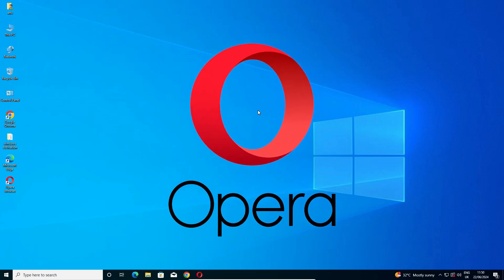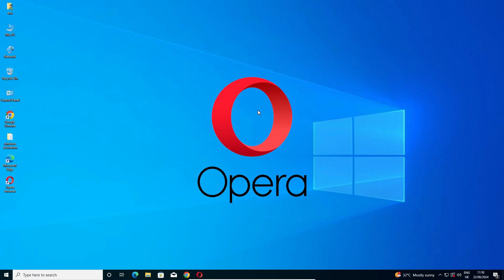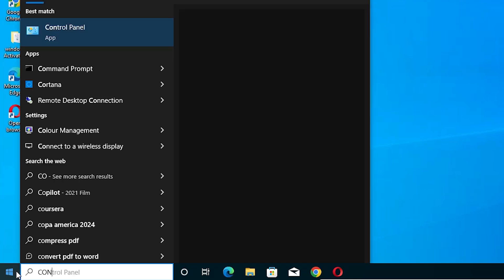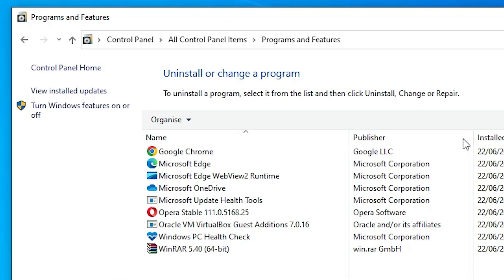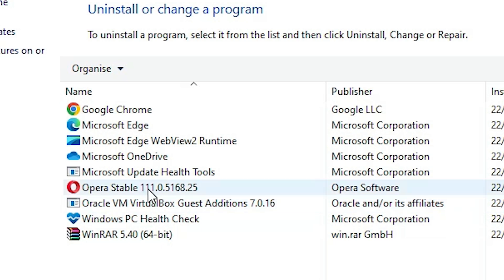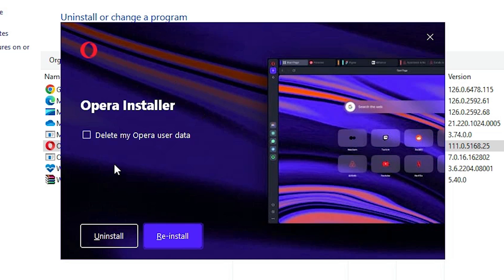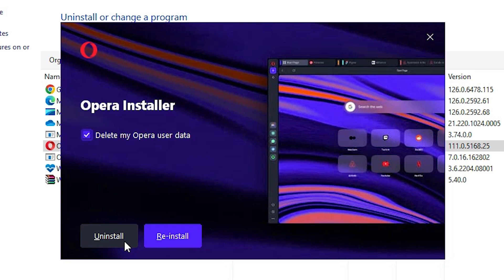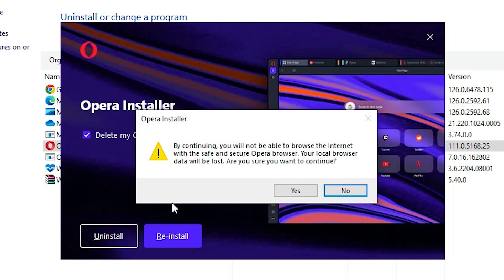How To Completely Uninstall Opera Browser In Windows 10 PC or Laptop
aving trouble uninstalling the Opera browser from your Windows 10 PC or laptop? In this video, we provide a simple, step-by-step guide to completely uninstall Opera using the Control Panel. Follow along to ensure all components are removed properly.

In this video, you will learn:
How to access the Control Panel in Windows 10.
How to find and uninstall Opera browser.
How to remove any leftover files and folders.

Timestamps:
0:00 - Introduction
0:30 - Accessing the Control Panel in Windows 10
1:15 - Finding and uninstalling Opera browser
00:59 - Conclusion